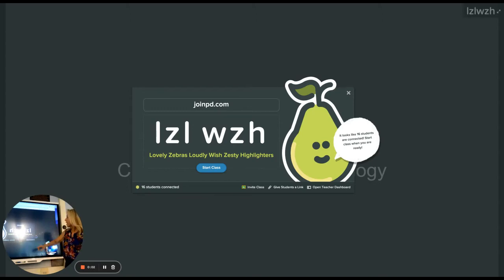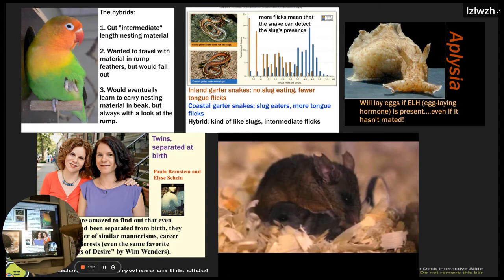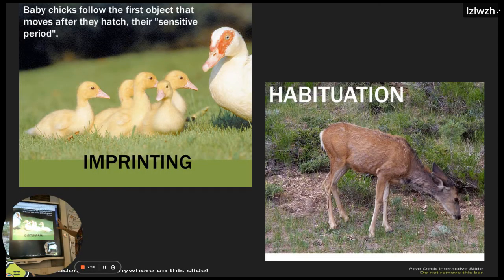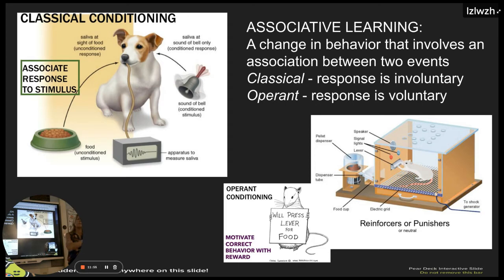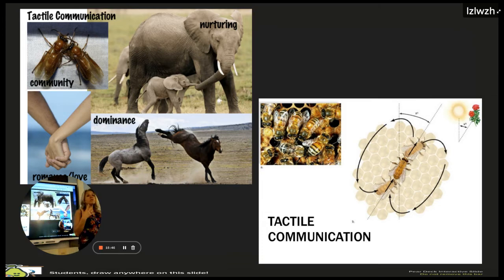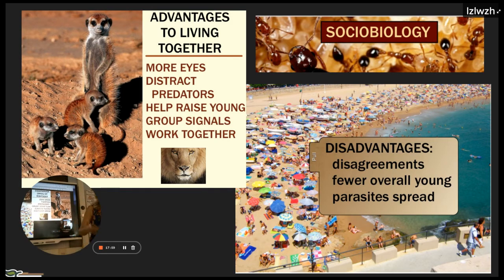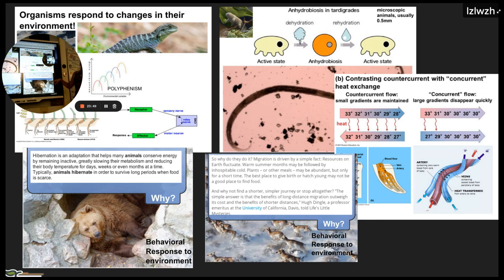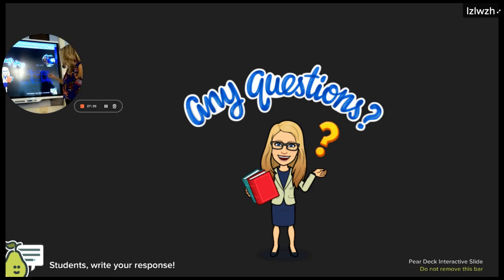APBio Review Ch. 43: Behavioral Ecology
We discussed innate vs learned behaviors, how the environment influences our behaviors and the various responses that are selected for and conserved.